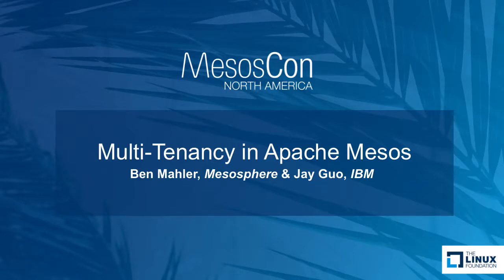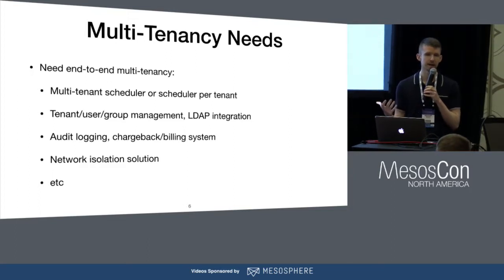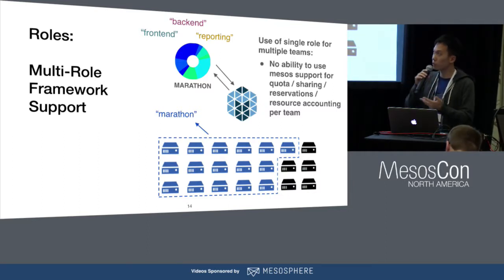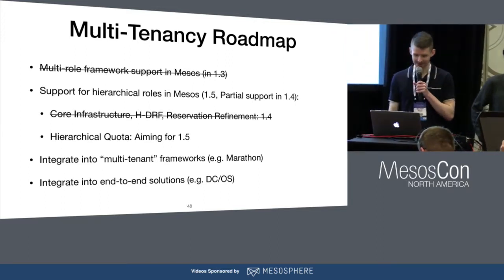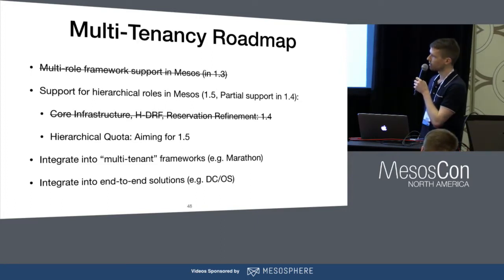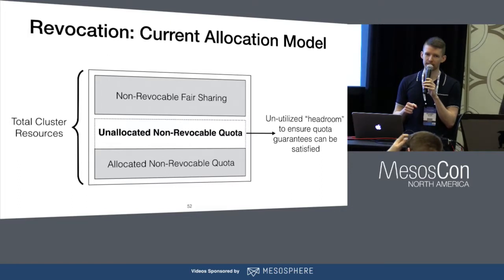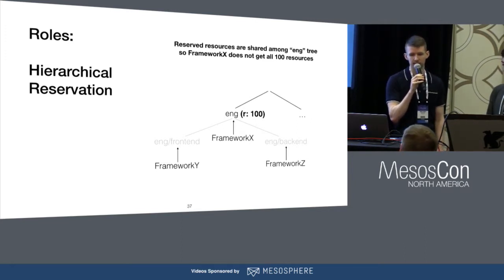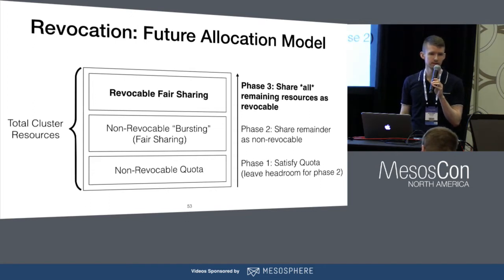Multi-Tenancy in Apache Mesos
Multi-Tenancy in Apache Mesos - Ben Mahler, Mesosphere & Jay Guo, IBM

This talk will provide an overview of multi-tenancy in Apache Mesos, including recent work that was done to enable multi-tenant frameworks (with multi-role framework support and support for hierarchical roles). Topics include multi-tenant resource management, isolation, security, and other multi-tenancy concerns. This talk will also cover some upcoming work.

About

Jay Guo
Software Engineer, IBM China
I'm working at IBM China as software engineer. I contribute Apache Mesos and HyperLedger Fabric, and I have given three talks on MesosCon during last two years.

Ben Mahler